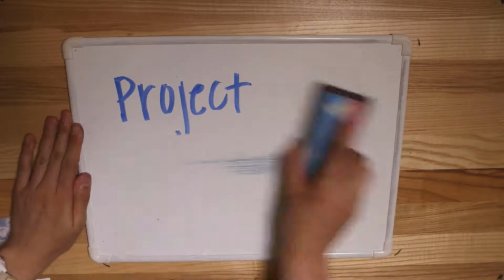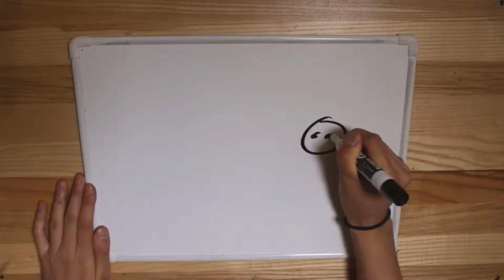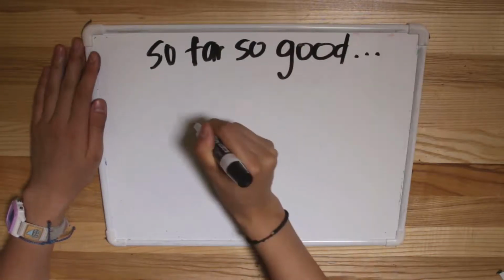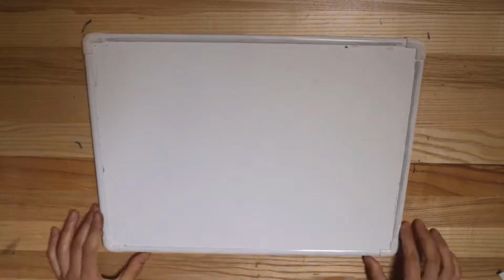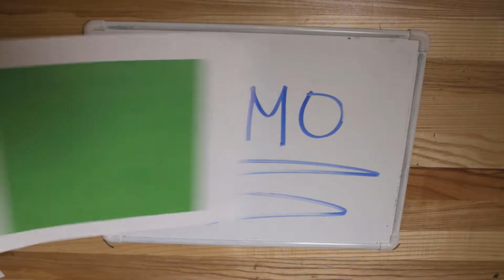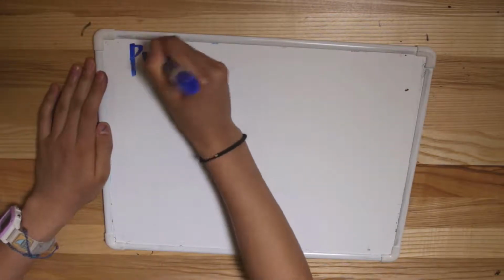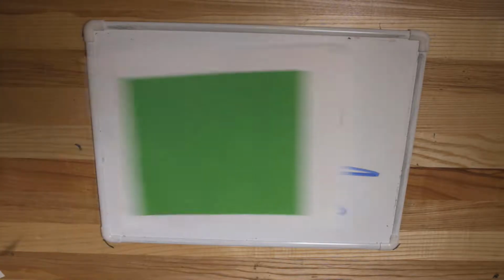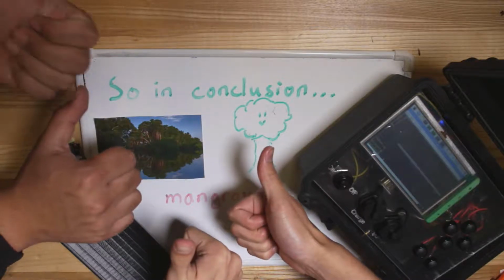Mangrove Team Video